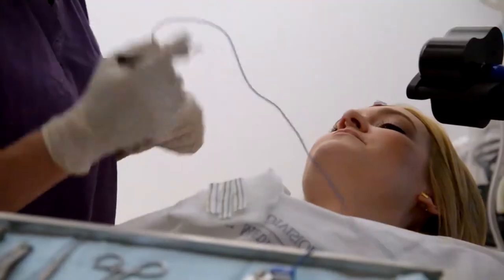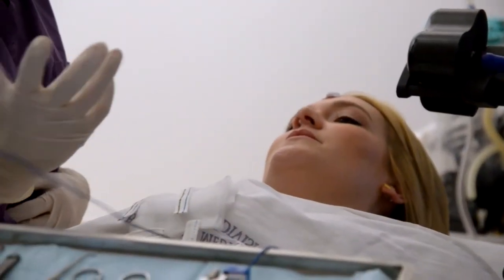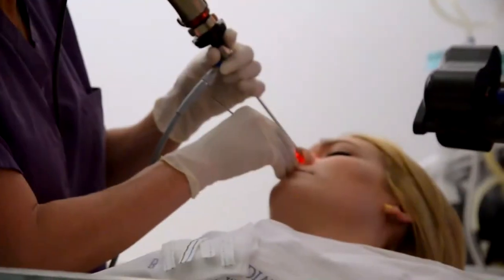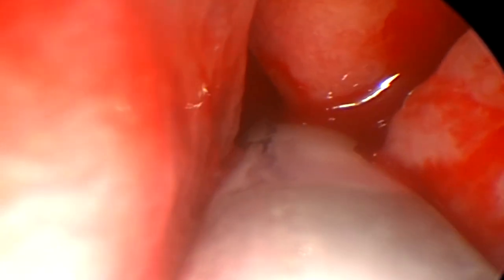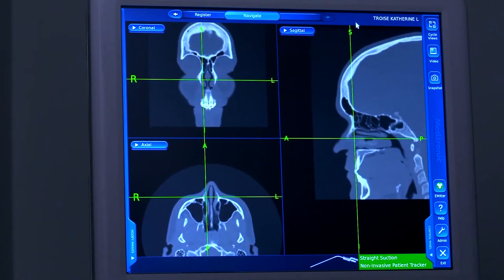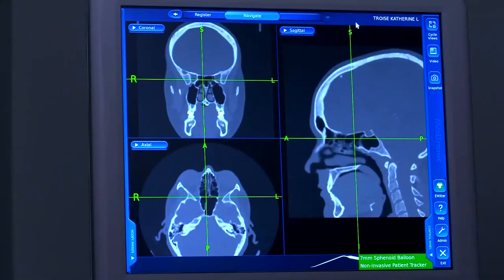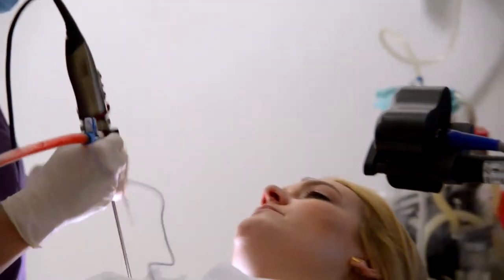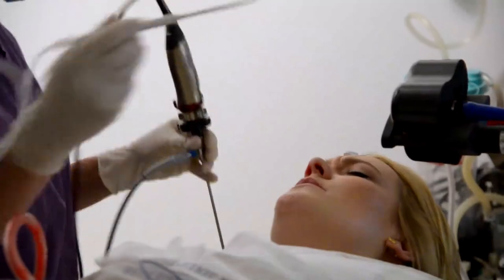NuVent Live Surgery 05 Surgery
This is a part 5 Surgery of video of a NuVent procedure performed in a medical office setting.  The full video walks you through all portions of the procedure from pre surgery, actual procedure, post-op and a patient follow up.